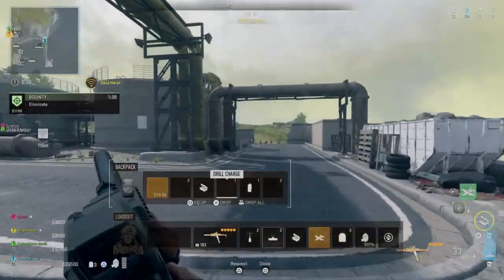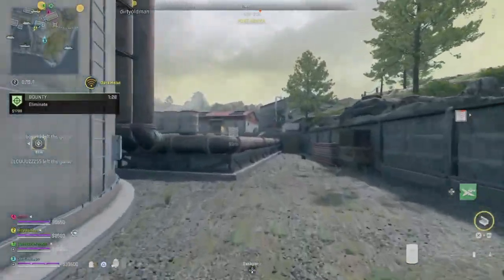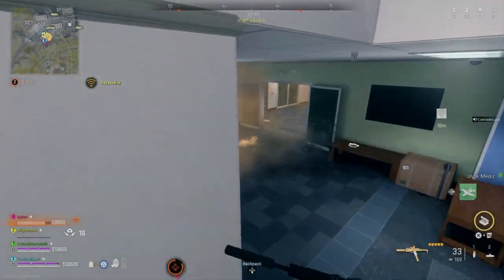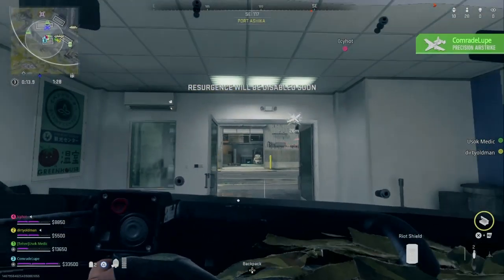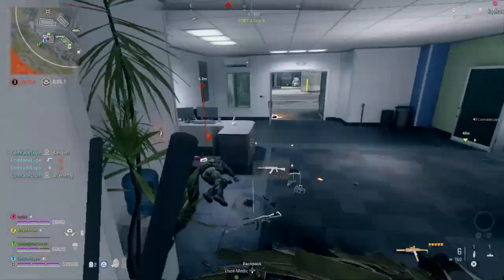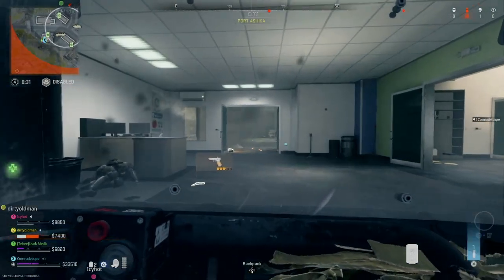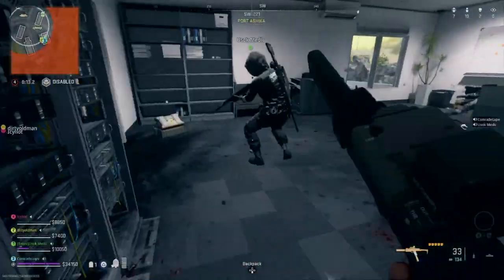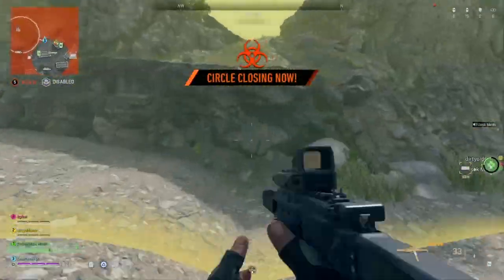New Favorite Strategy to Get Wins AND have Fun in Warzone 2